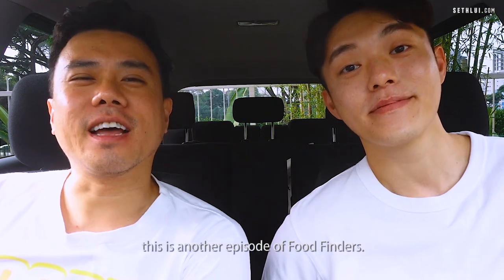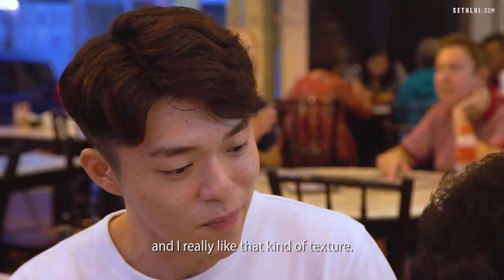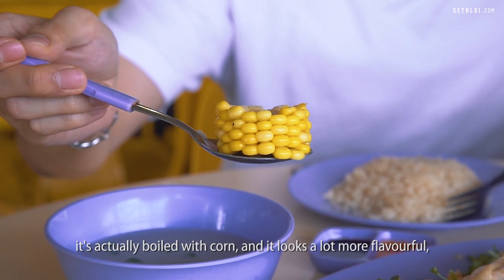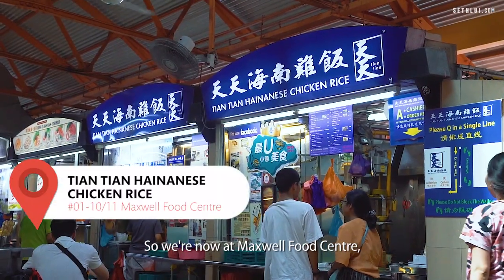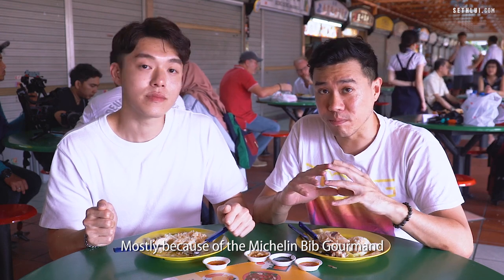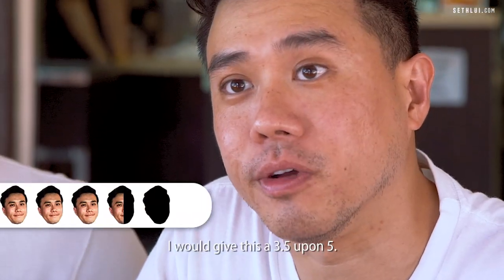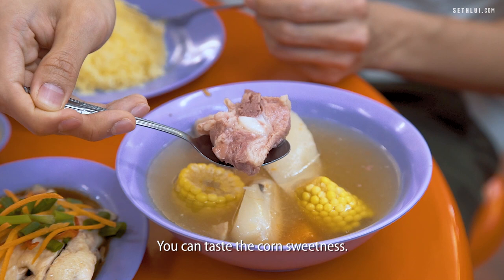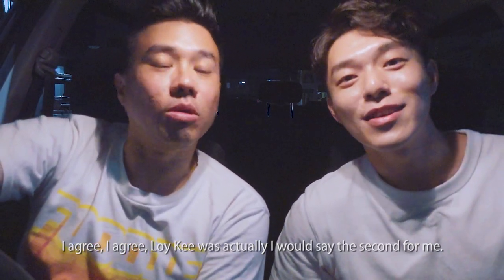The Best Chicken Rice in Singapore: Food Finders EP7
We're back for another episode of Food Finders, this time with a new guest host! For this installment, we're looking for the best chicken rice in Singapore. Which plate will come out on top?

Seth Lui: @sethluicious
Leon Koh: @leonism

#1 - Loy Kee Best Chicken Rice (342 Balestier Rd, Singapore 329774)

#2 - Yishun 925 Chicken Rice (Blk 1#01-249, 925 Yishun Central)

#3 - Tian Tian Hainanese Chicken Rice (1 Kadayanallur St, #01-10/11 Maxwell Food Centre, Singapore 069184)

#4 - Evertop Hainanese Boneless Chicken Rice (Blk 354 Clementi Avenue 2, #01-259, 120354)

#5 - Delicious Boneless Chicken Rice (Katong Shopping Centre B1-85/87, 865 Mountbatten Rd, 437844)

Produced by: Teh Aik Hui
Edited by: Teh Aik Hui
Shot by: Thaddeus Loh and Nur Deanna Teng